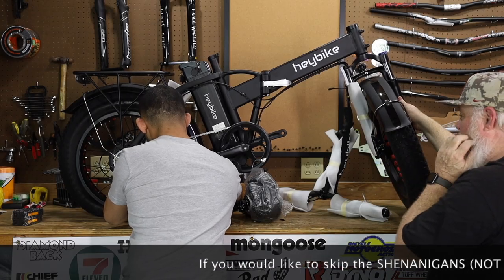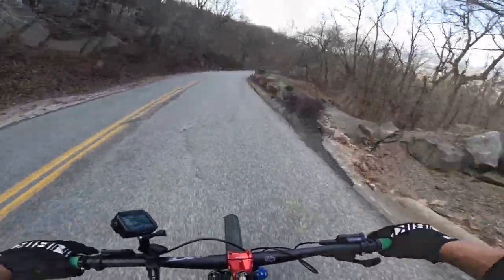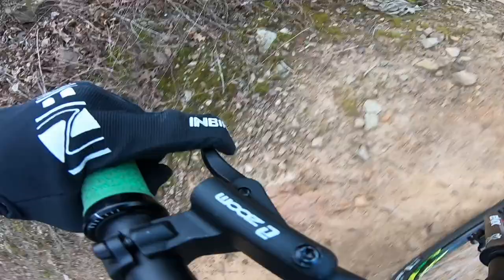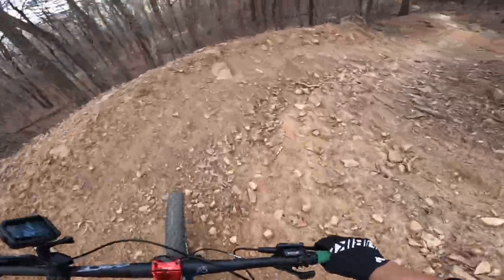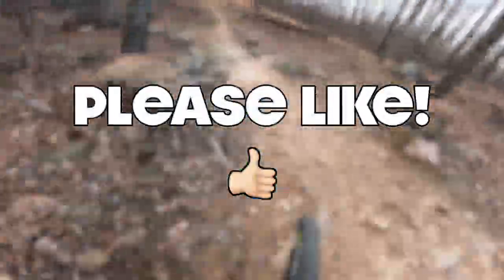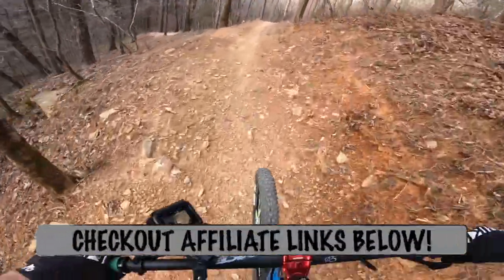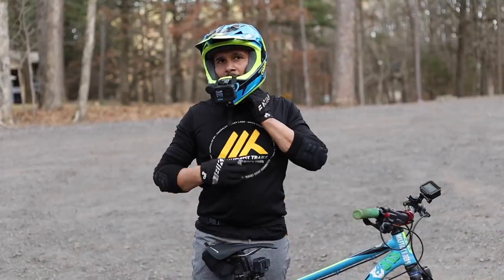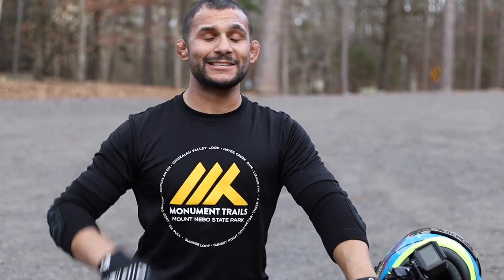ZOOM HB 876 REALTIME REVIEW!!!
We take the GT Aggressor Pro with the Zoom HB 876 4 piston hydraulic brakes to Mt. Nebo for a Realtime Review

0:00 Opener
0:37 On This Episode
3:15 Review Begins

                                          BRAKES/ROTORS

ZOOM 4 PISTON HYDRAULIC BRAKES

CLARK 180MM ROTORS

                                  SAFETY EQUIPMENT USED

ONEAL FULL FACE HELMET

ELBOW PADS

KNEE PADS

INBIKE MTB GLOVES

3-22-22